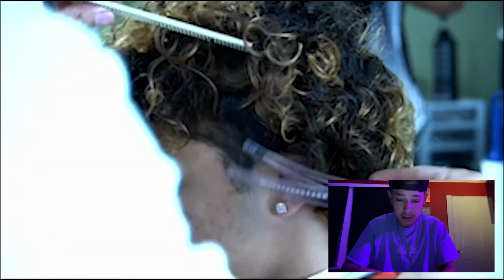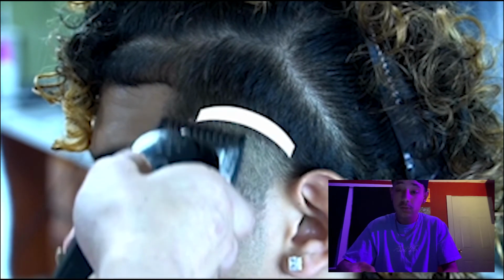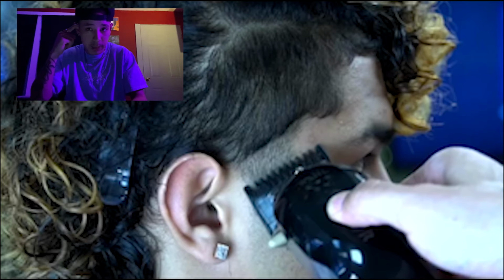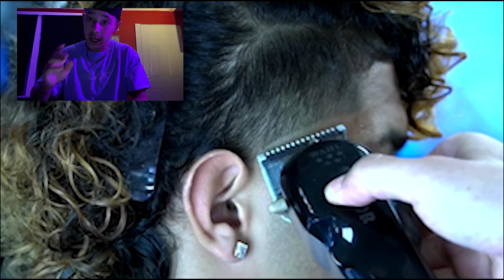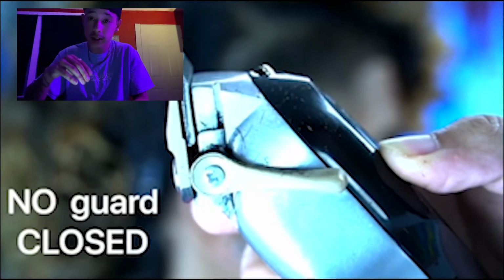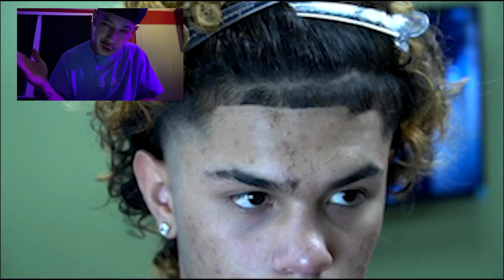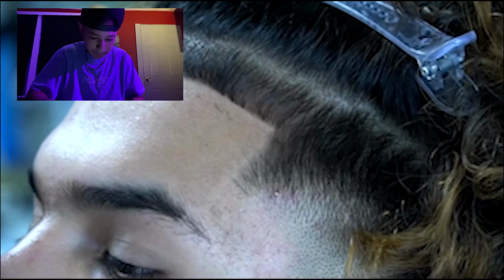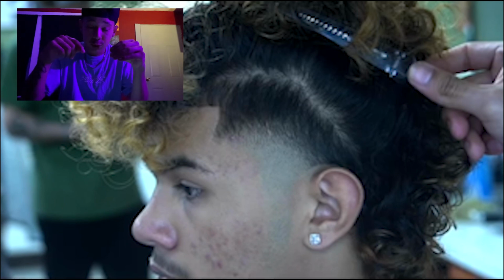simple HIGH TAPER HAIRCUT TUTORIAL ( just the sides)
breaking down haircut steps